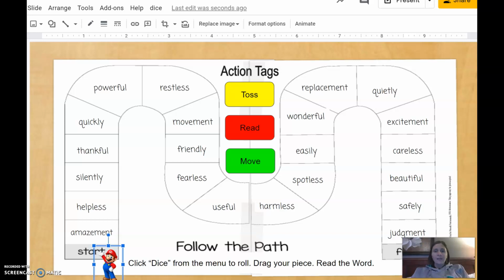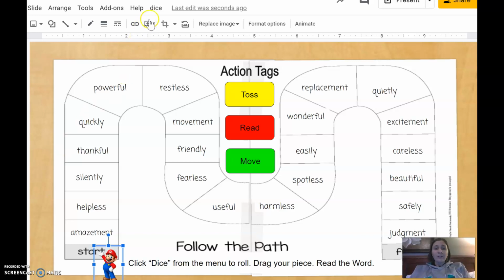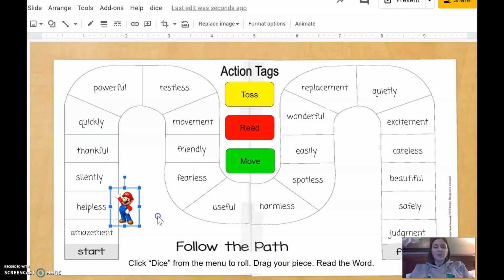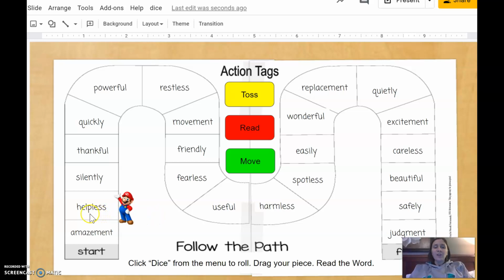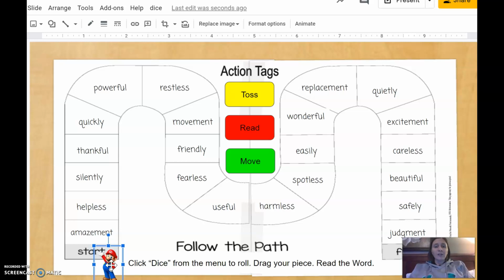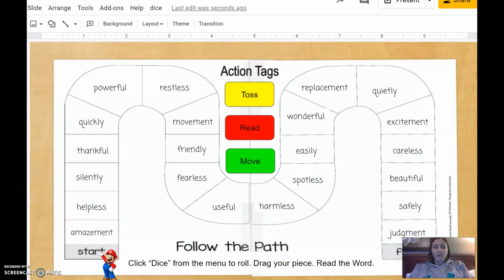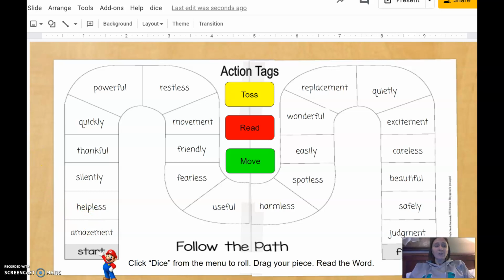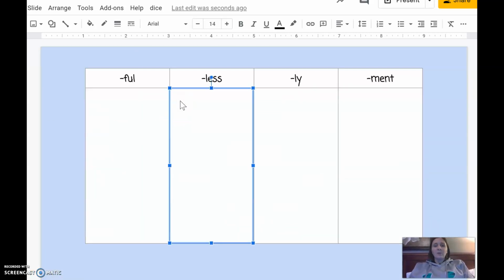suffix follow the path